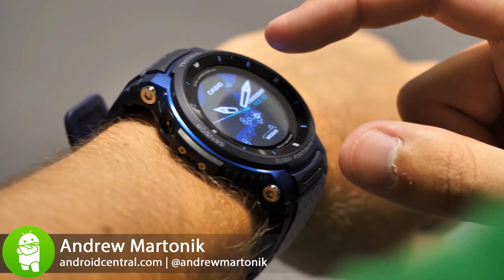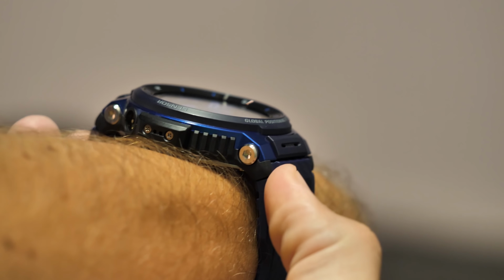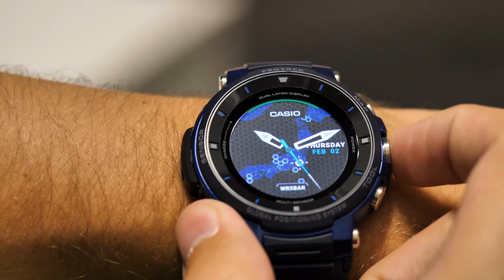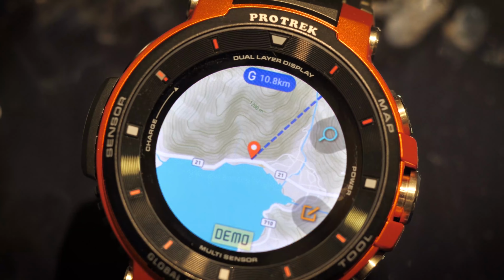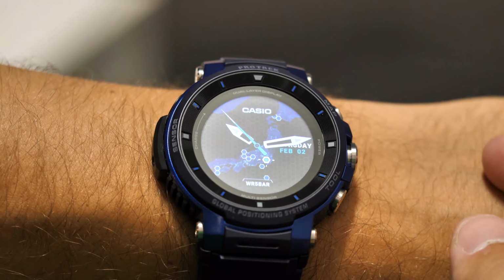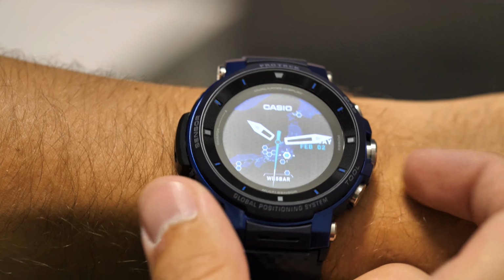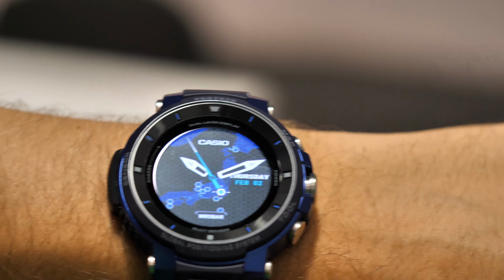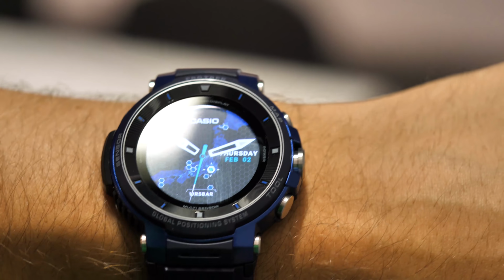Casio WSD-F30 Impressions: New Wear OS 2018 Update [Android Wear]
Here's your first look at the next generation of Wear OS devices! Casio's latest rugged watch packs Google's latest Android-based wearable software for 2018!